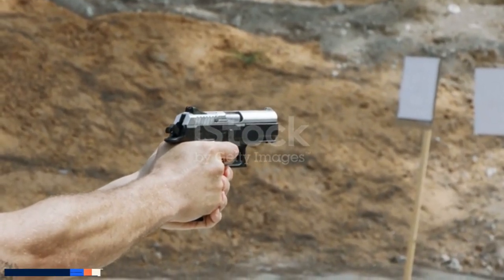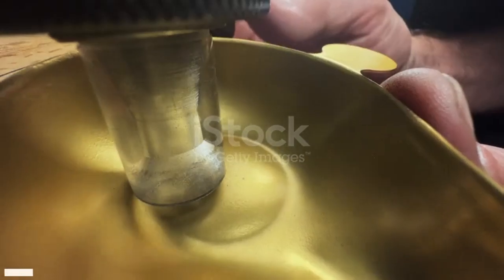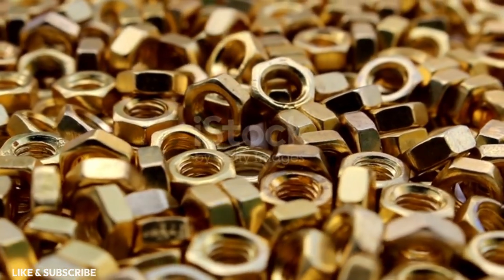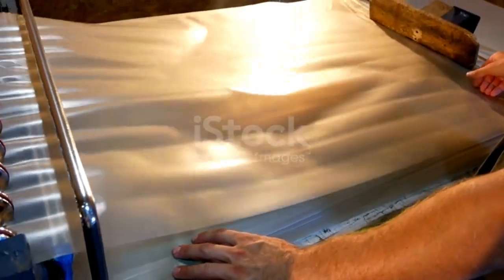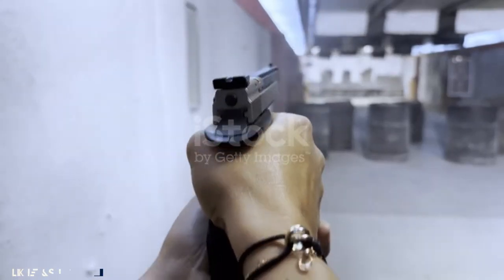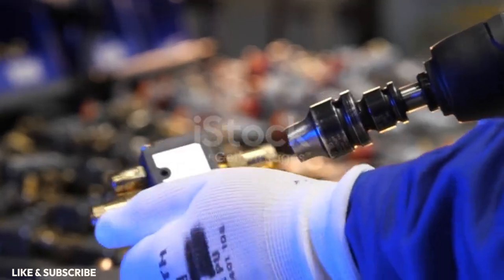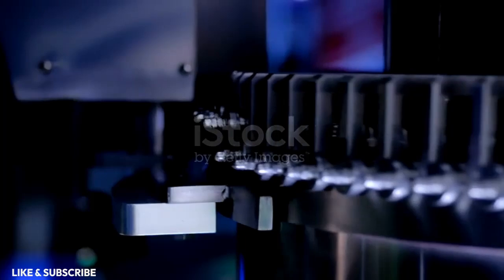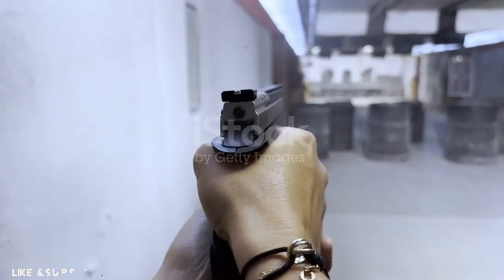4 Shocking Facts About Bullet Production That Will Blow Your Mind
In this fascinating video, we take you behind the scenes to explore the intricate process of how bullets are made. Join us as we walk through the step-by-step journey of ammunition manufacturing, from raw materials to the finished product. Discover the technologies and techniques used in the industry, and learn about the various components that make up different types of bullets.

Whether you're a firearms enthusiast, a history buff, or simply curious about manufacturing processes, this video provides a comprehensive look into the world of ammunition. We will cover everything from the initial metal casting to the final assembly, ensuring you gain insights into the precision and craftsmanship involved in creating reliable ammunition.

- The materials used in bullet production
- Step-by-step manufacturing process
- Safety measures in ammunition manufacturing
- The importance of quality control